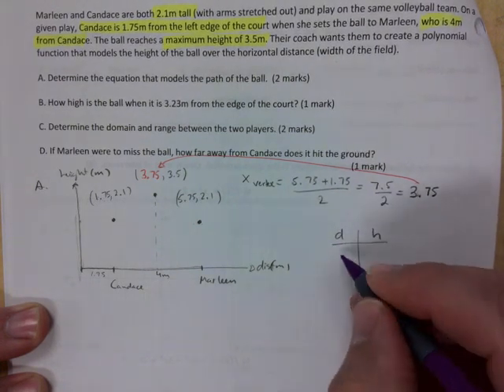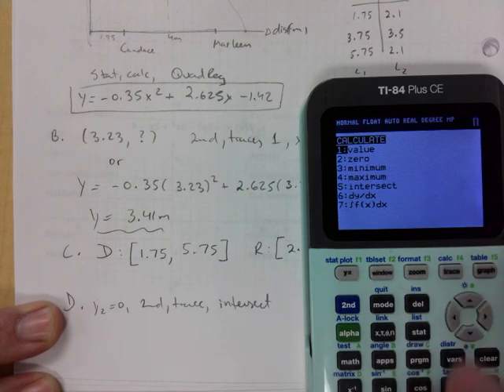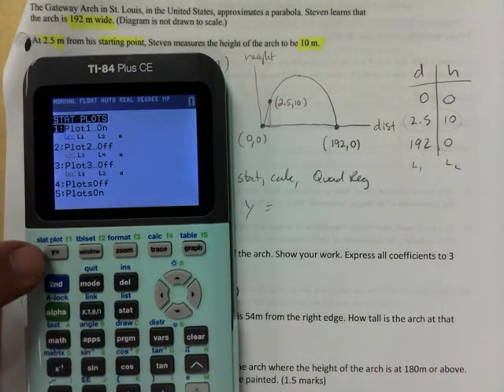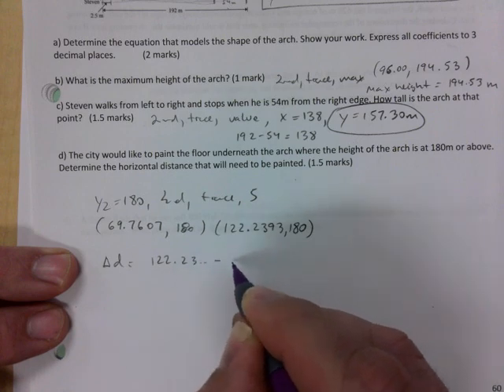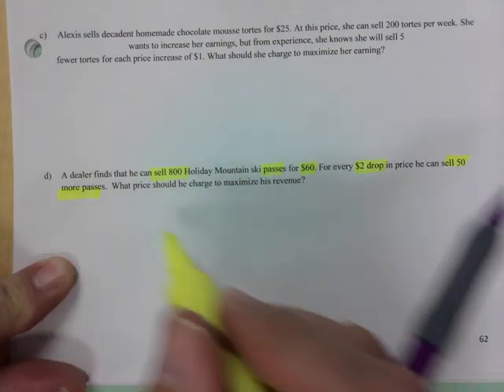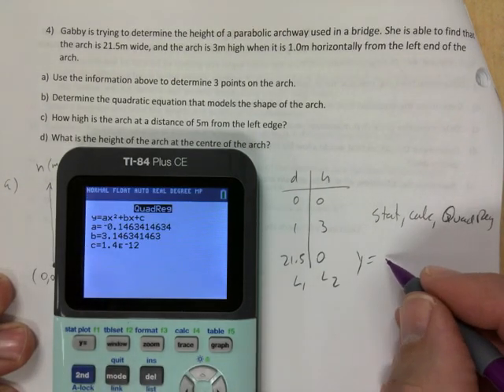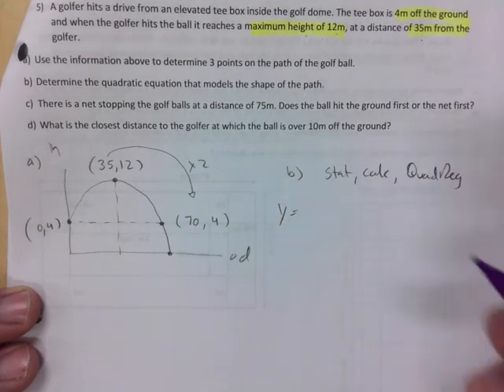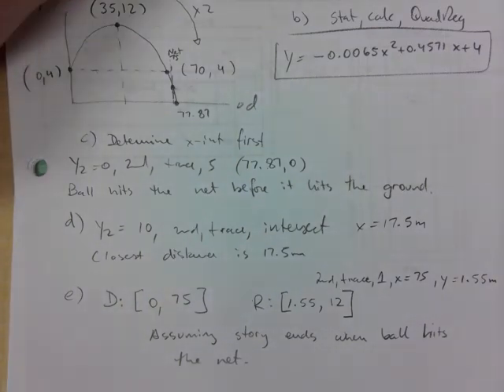APMR4S CH6 NO POINTS REGRESSIONS HW